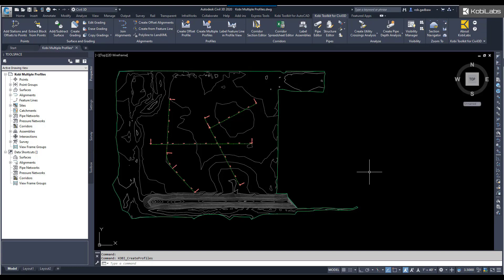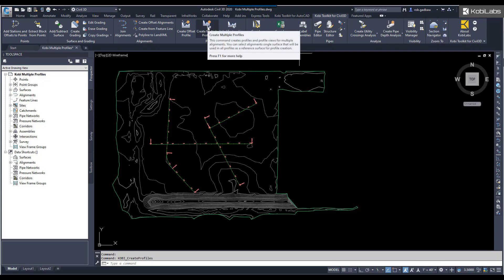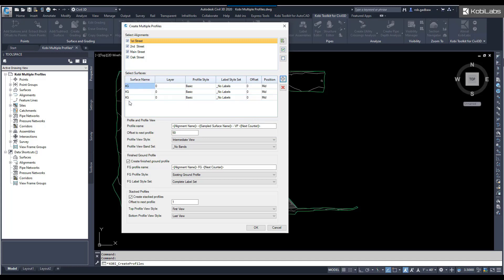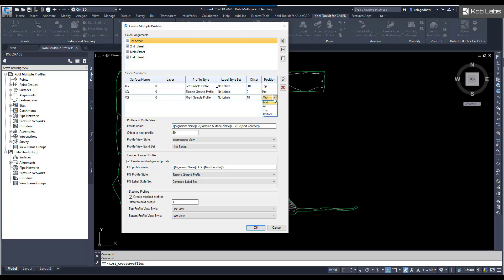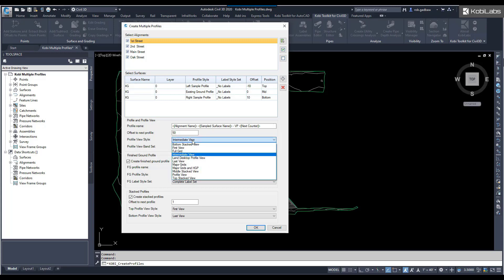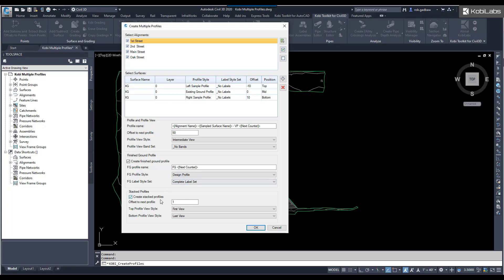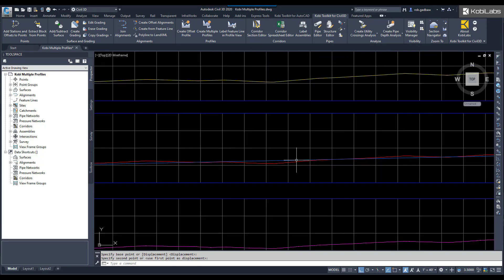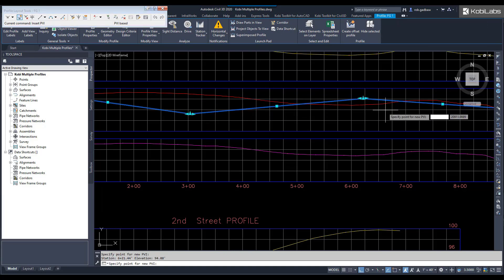Excitech Toolkit for Civil 3D - Create Multiple Profiles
This command creates profiles and profile views for multiple alignments. You can select alignments single surface that will be used in all profiles as a reference surface for profile creation.

For more information on the Excitech Toolkit for Civil 3D, please

OR:
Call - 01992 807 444